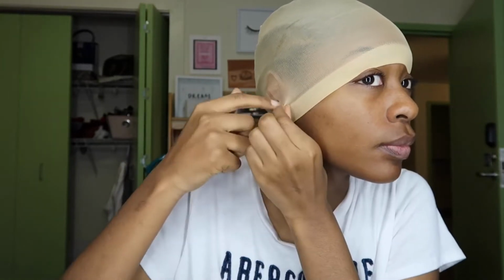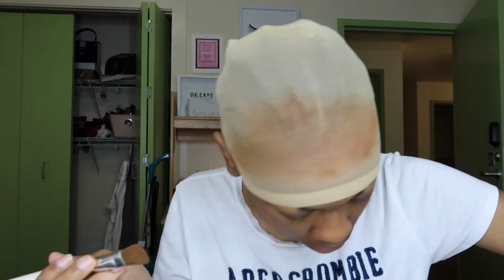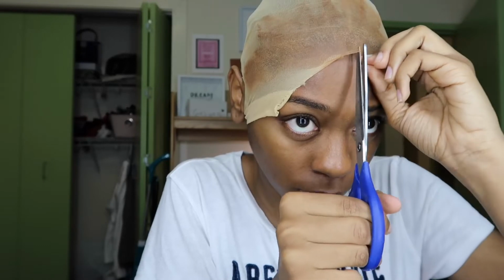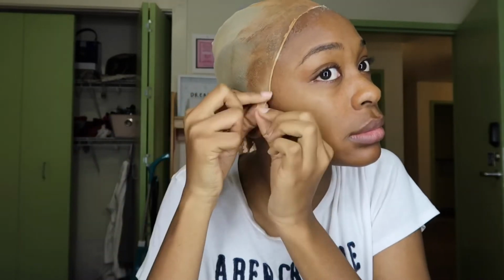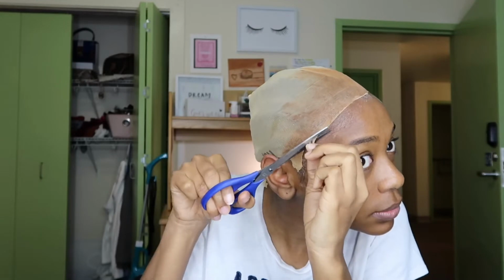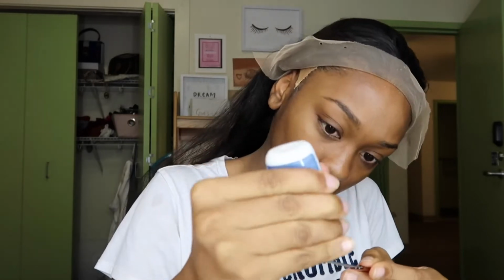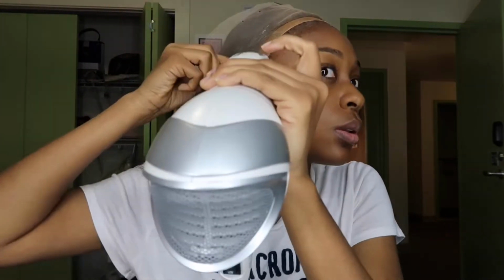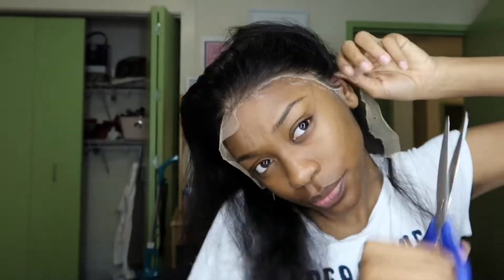Lace Front Wig Install| Beginner Friendly Ft Ayla Lynn Hair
WASUPPP MY BLESSEDBABES!
I will be showing you all how to slay your lace front wig, this is my second time and so this video is mainly for first timers because I new to this and understand the struggle, so I hope you all enjoy!

Density: 150%

Length: 22 inches

Origin: Brazilian

I love to give advice and connect with you all.

     Never forget that you are BLESSED